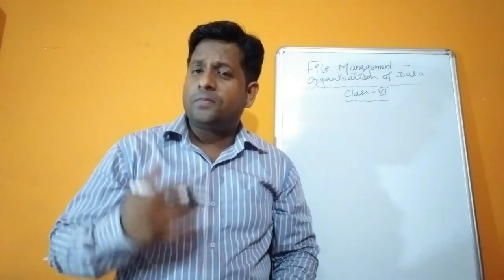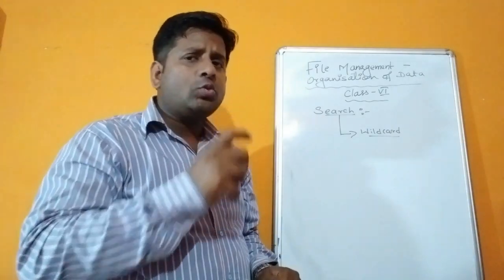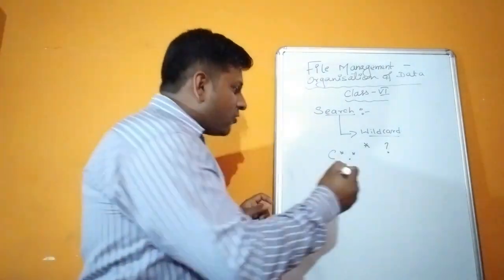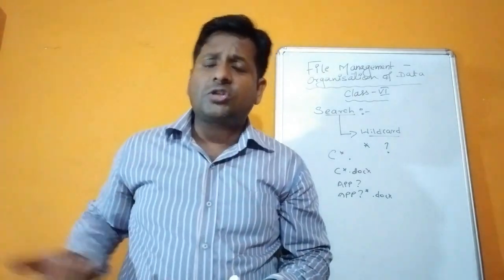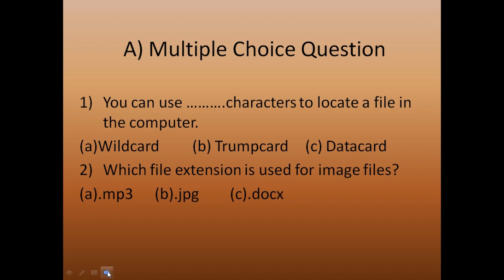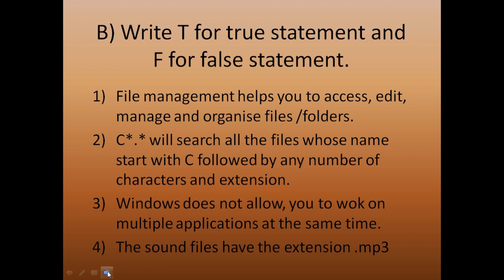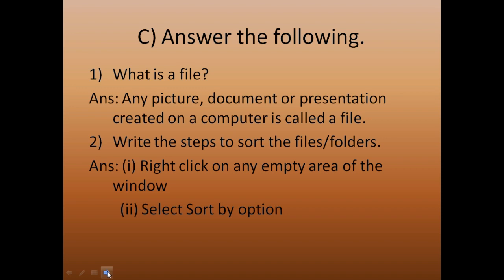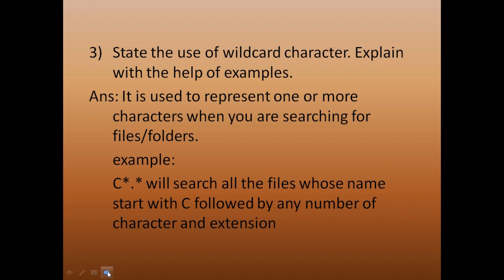Class VI,Computer Studies,Chapter 2,part 2